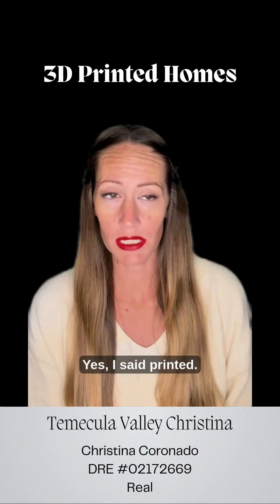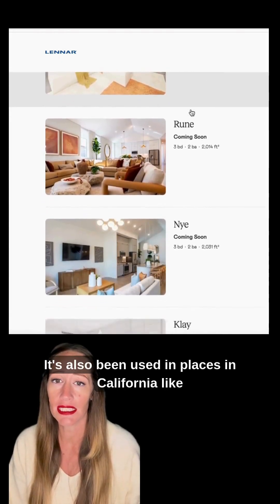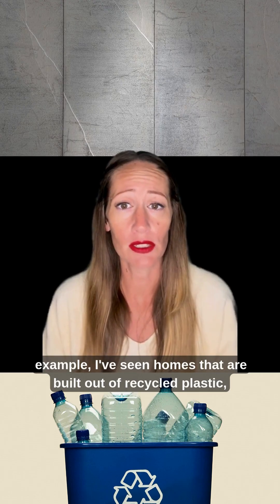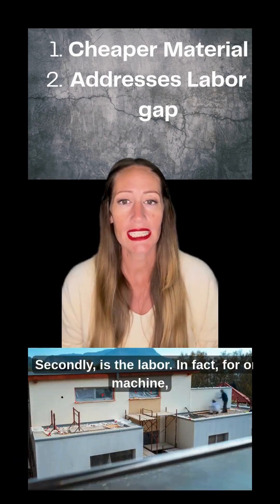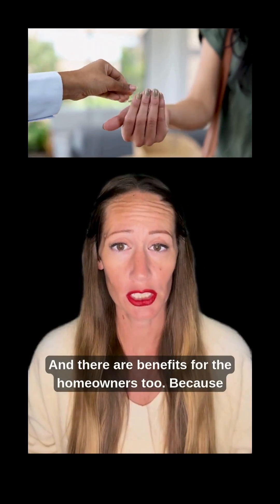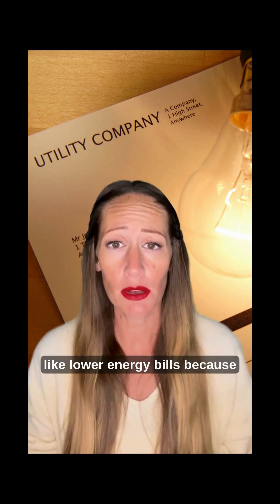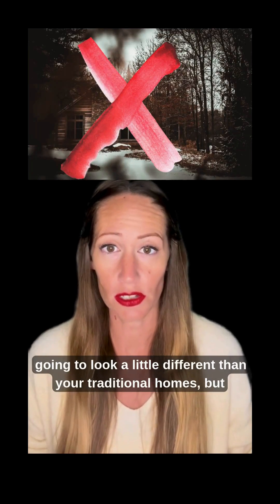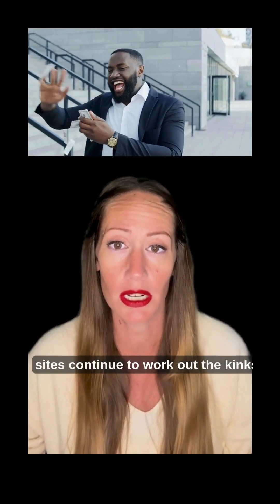3D Printed Homes: The Future of Housing or Just a Trend? 🏡🤯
Have you heard about 3D printed homes? From Lennar’s Wolf Ranch in Texas—the first 3D printed housing community in the U.S.—to new builds in California, this technology is transforming real estate. These homes can be built in just 2 weeks, use fewer materials, and offer durability against storms, fires, and everyday wear.

But are they really the future of housing, or just a passing trend? In this video, we’ll break down the pros, cons, and potential impact of 3D printed homes on affordability, sustainability, and design.